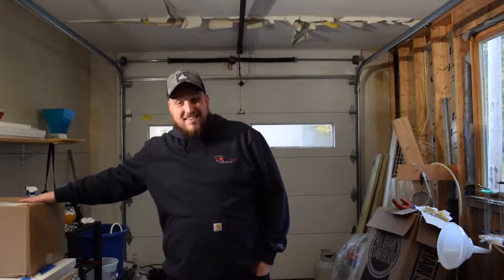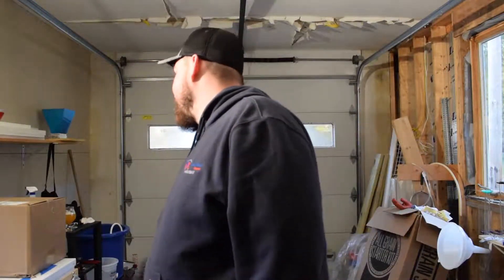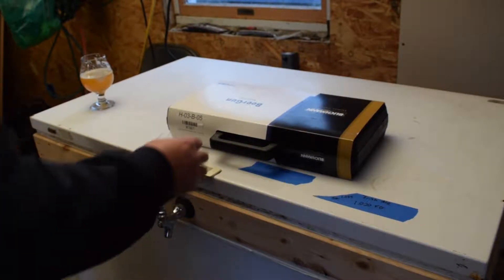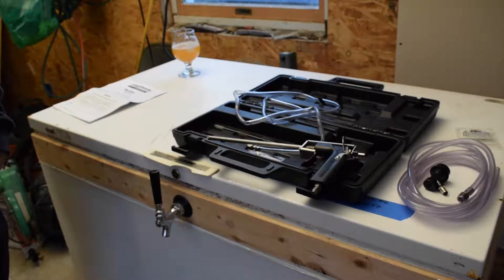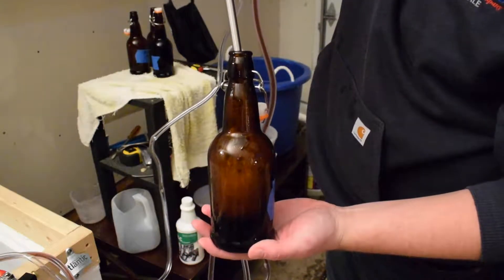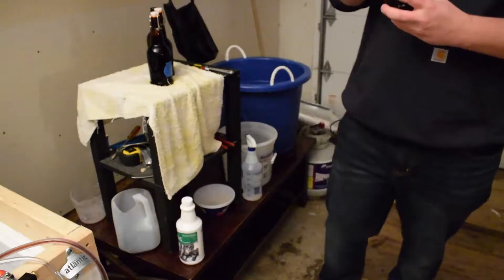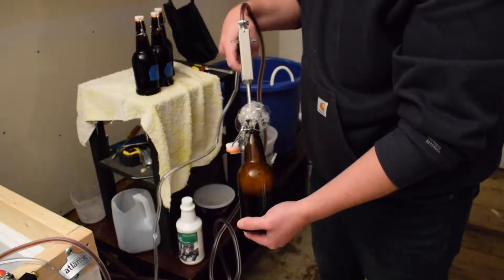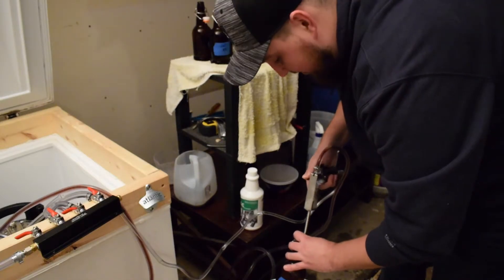Blichmann Beer Gun Unboxing and Testing Video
I finally received my Blichmann Beer Gun and some other goodies. I also decided to throw in a right out of the box trial and review. Let me know what you think, cheers!!